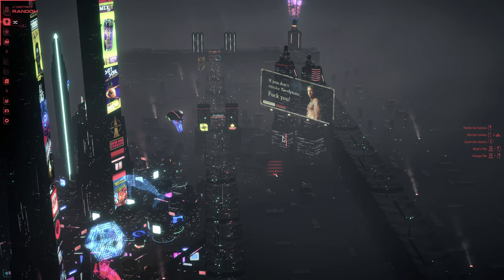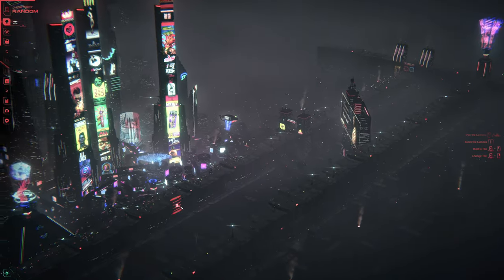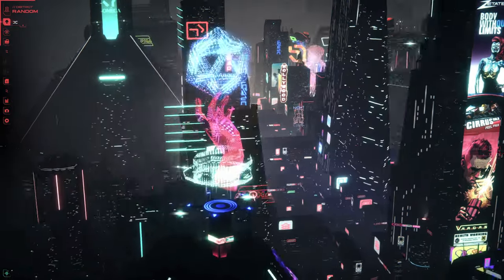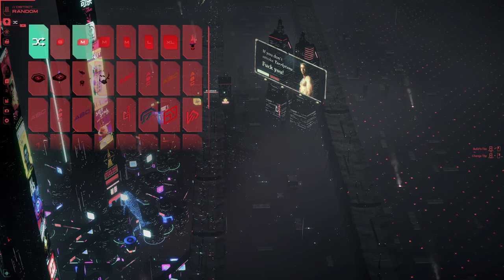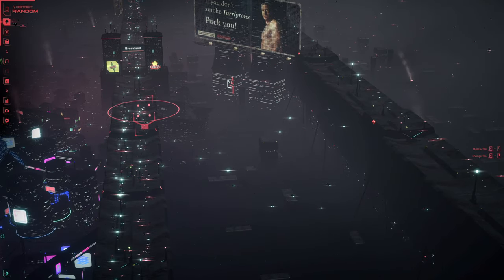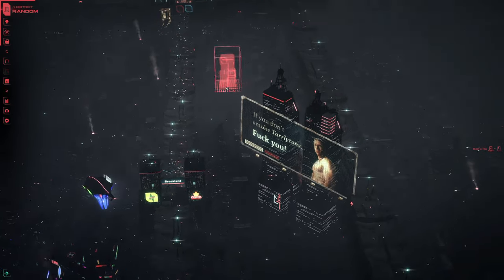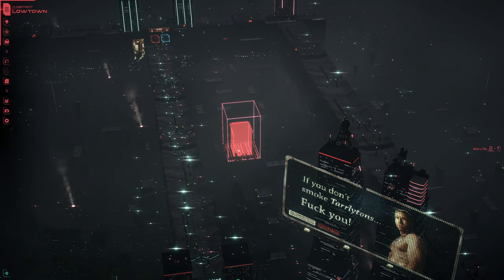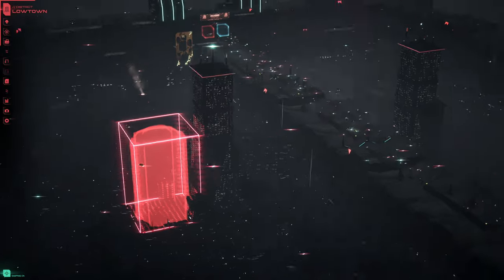Dystopika Tutorial | Bridges, Highways & Walls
Dystopika gameplay with DeLindsay. I was asked how I made my "Bridge" in one of the photos I posted to the Dystopika Discord so today I'm going to show you just that. We'll also learn how I did the "Highway" and City Walls.

00:00 - Intro
00:37 - City Tour
01:43 - Highway
03:21 - Bridge
07:11 - Wall
10:33 - Discussion